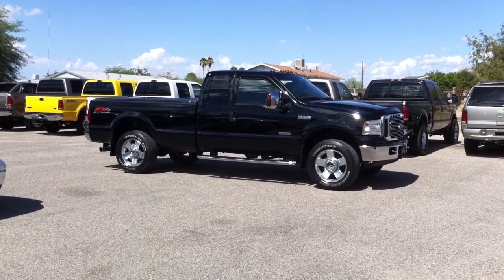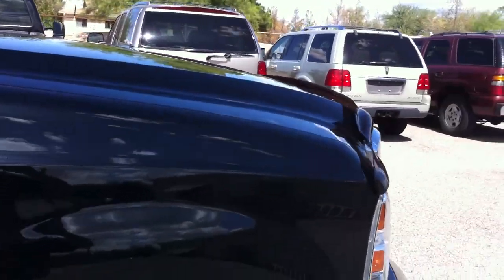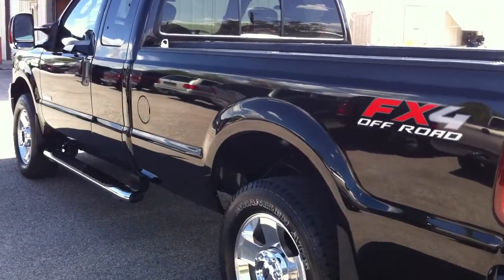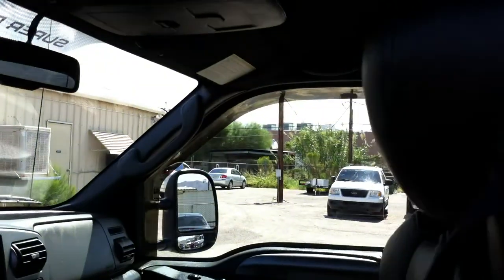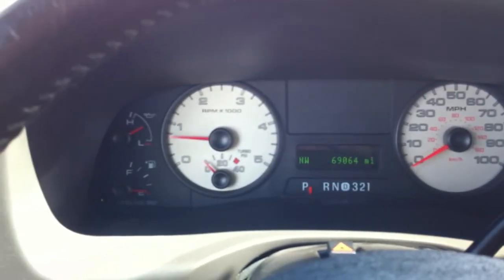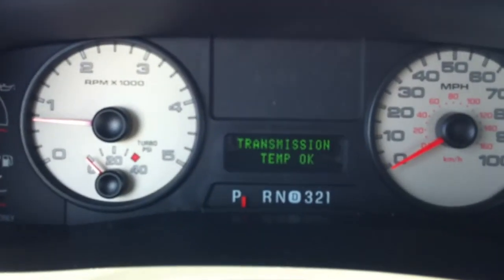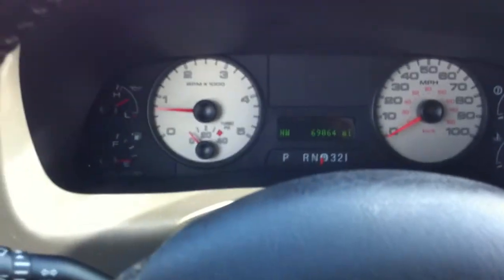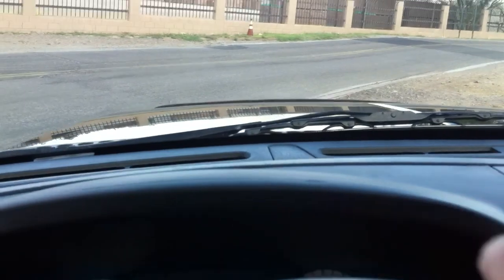2007 Ford F250 Diesel 4x4 Lariat Wheel Kinetics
for more great diesel trucks